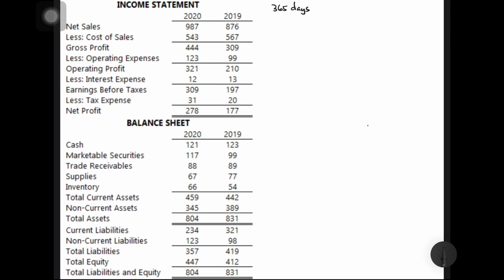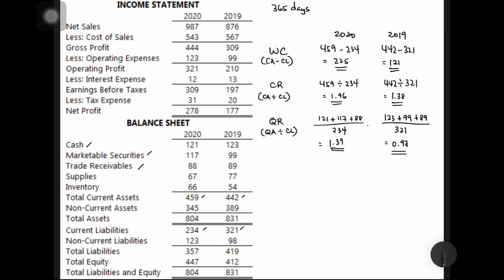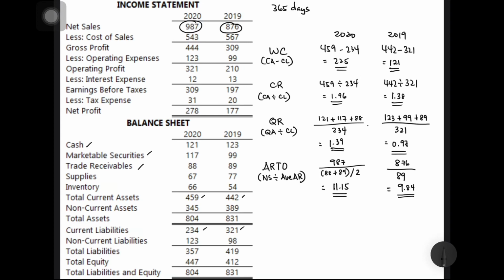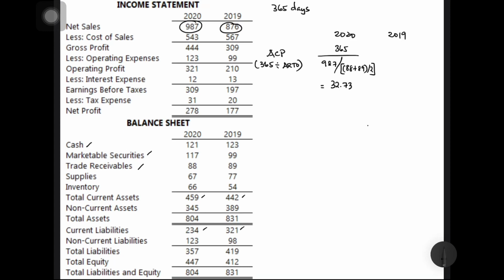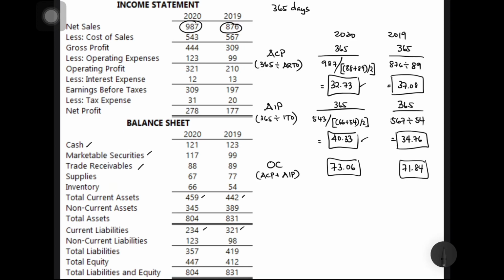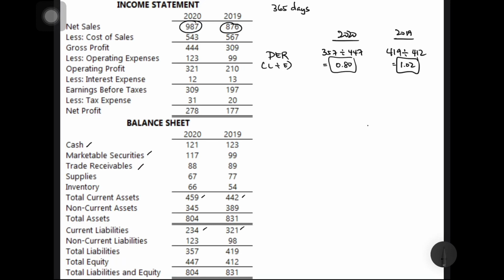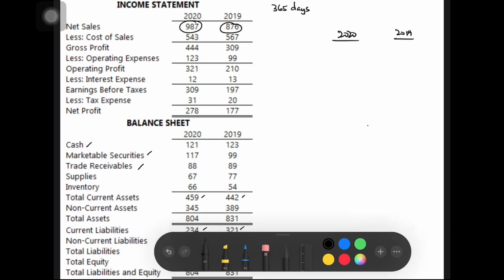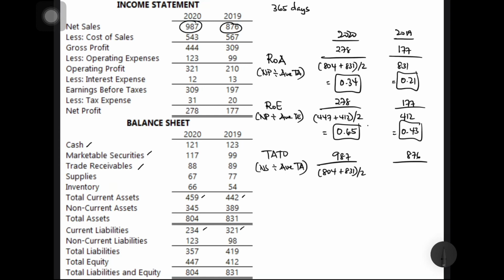FABM2 Financial Ratios Part 3 of 3